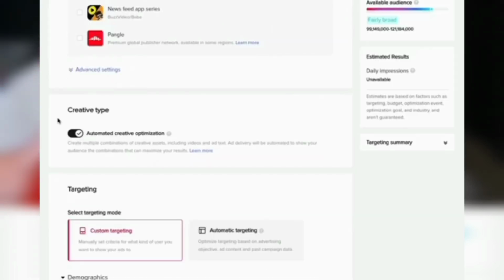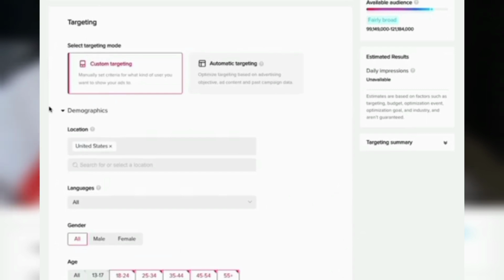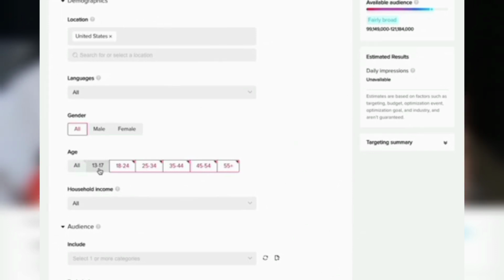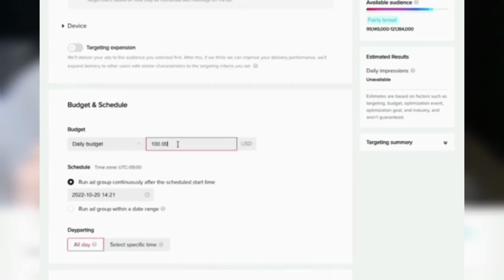Tiktok Ads Strategy Shopify Dropshipping in 2023!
tiktok ads strategy shopify dropshipping

In this video i will show you in few steps what you need to know aboot TikTok ads, how to run TikTok ads, TikTok ads for beginners, TikTok ads dropshipping, few steps to know a lot about TikTok ads, how to use tiktok ads to shopfiy. how to run ads with shopfiy, dropsipping with tiktok ads, how to use tiktok ads in few steps.

TikTok Ads in few Steps!